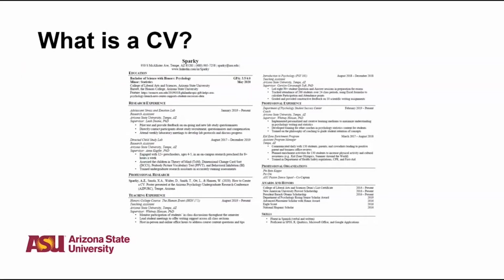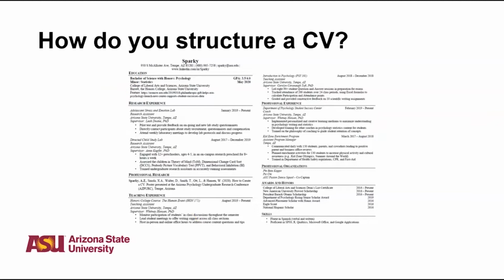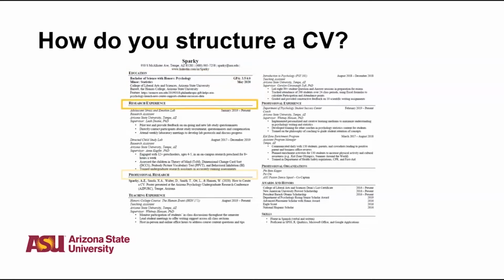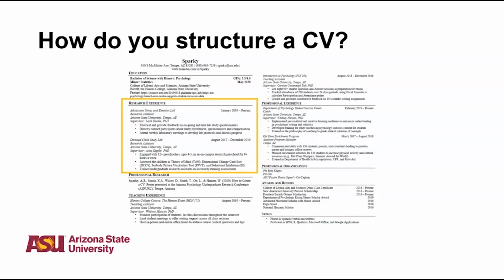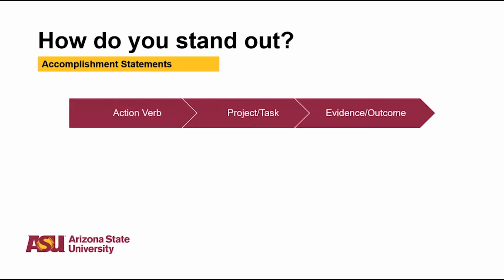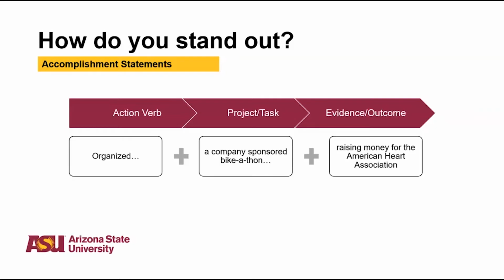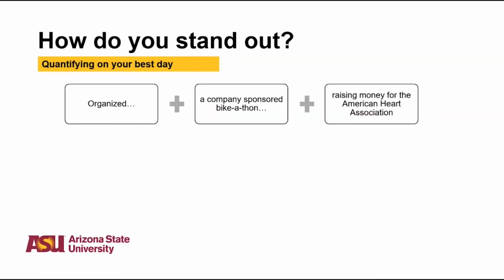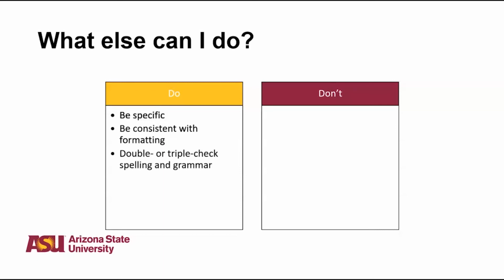How to write a CV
Writing a CV can be tricky! Learn some tips to stand out from the crowd!